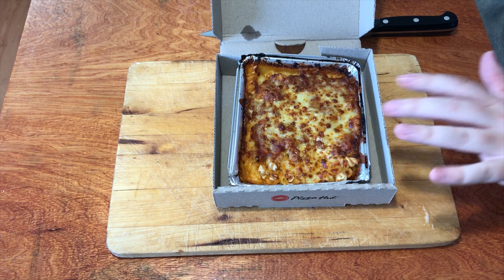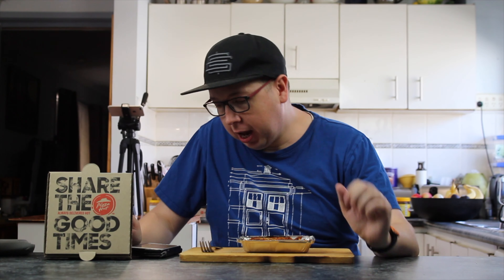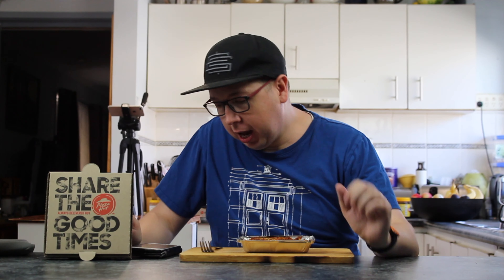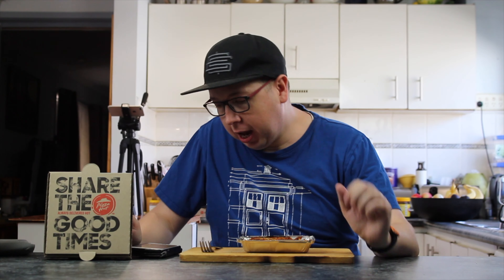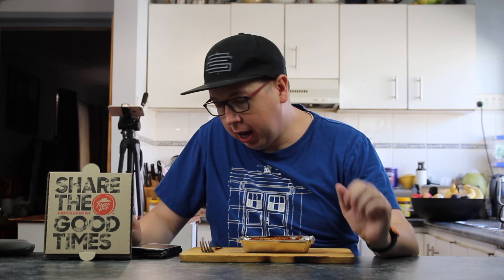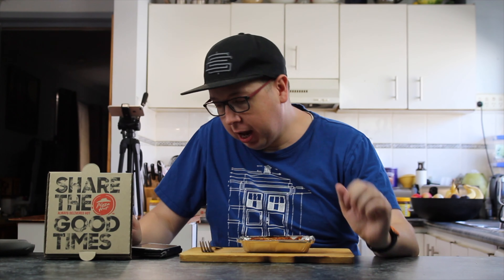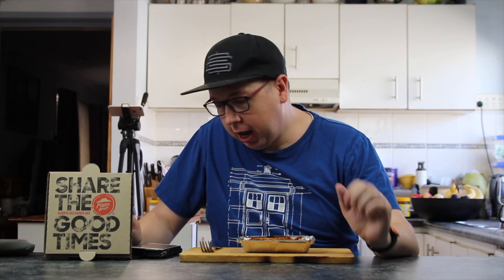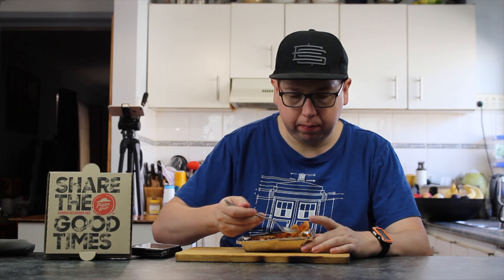Checkout Basket Pizza Hut's New Pasta Hearty Bolognese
Checkout Basket
Pizza Hut's
New Pasta
Hearty Bolognese

Mixer: CraigOnYouTube